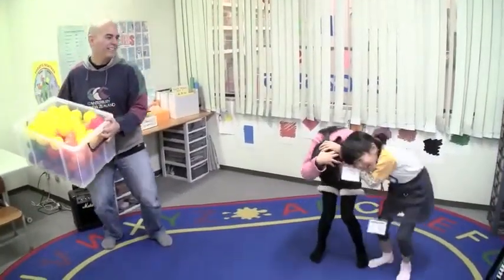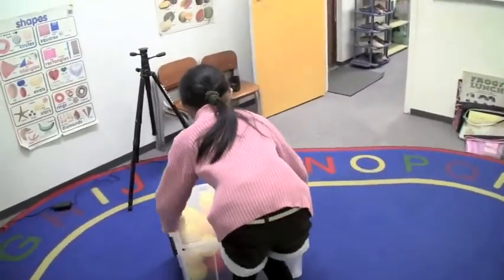Grade 1 and 2 - Colors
This video is intended on showing Oak Language School's teachers how we are presently teaching colors to grade 1 and grade 2 kids.